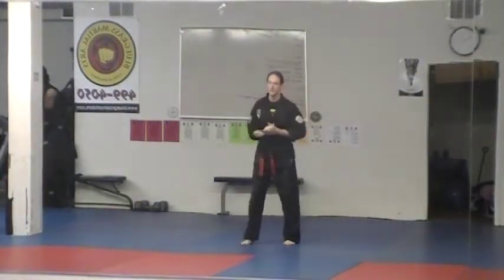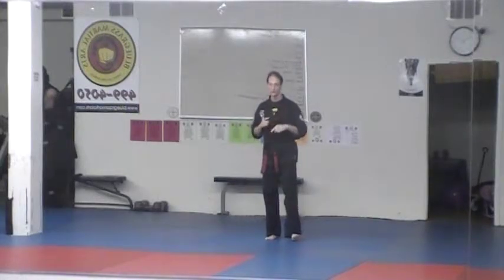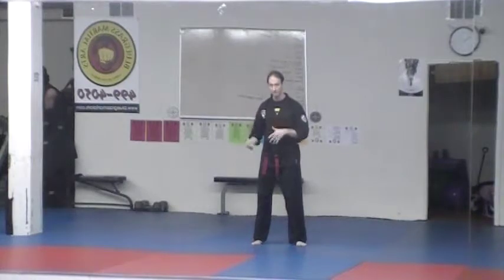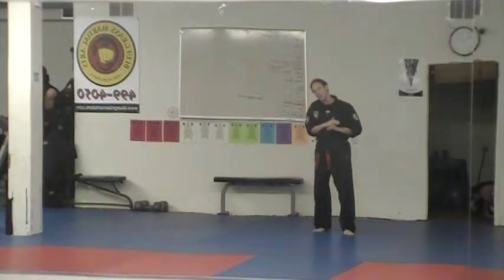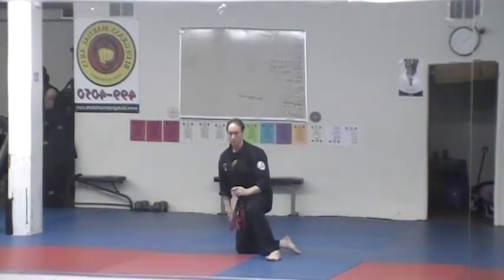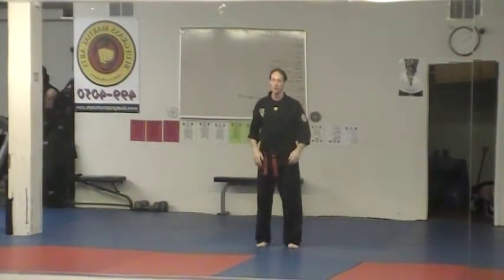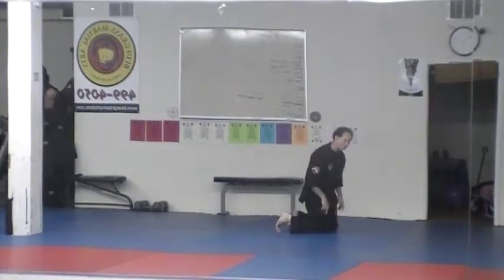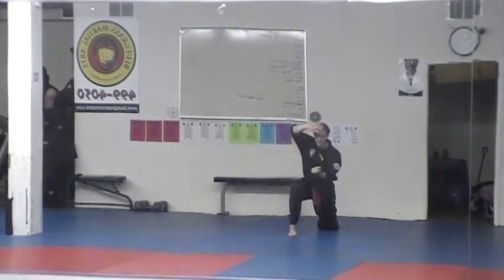Crouching Tiger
Kenpo Karate for Christ
1st Brown Belt requirement
Rear Two-Hand Push, High